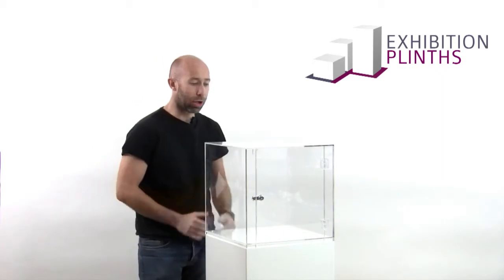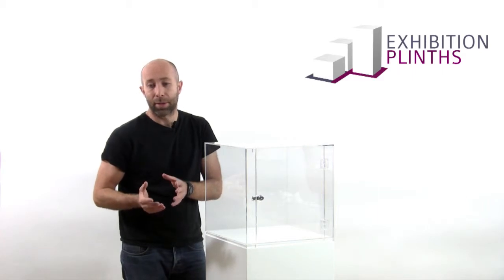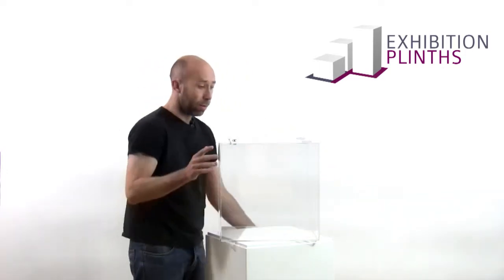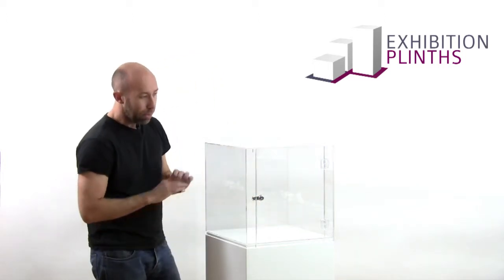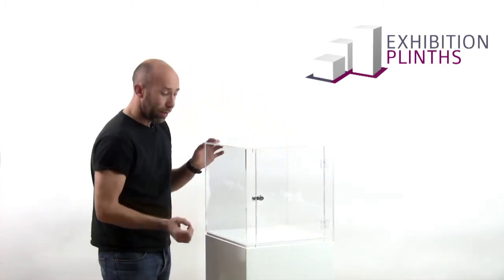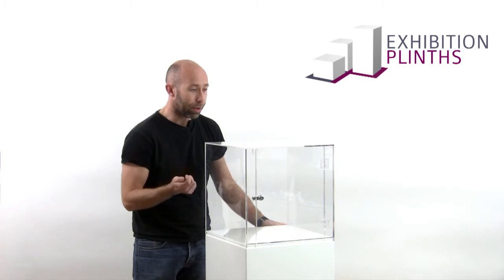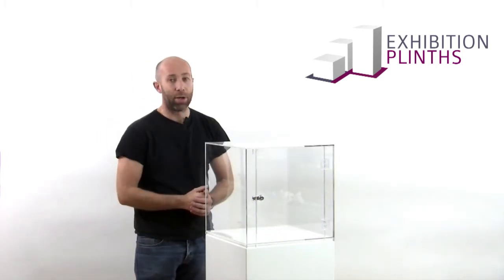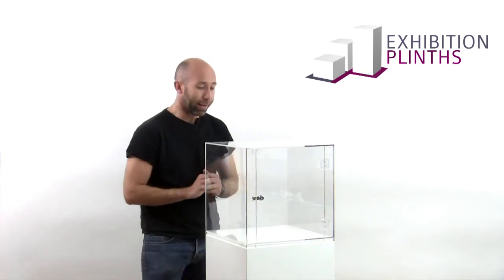Acrylic Display Case Exhibition Plinths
talks about our range of Acrylic Display Cases, Our Acrylic Display Cabinets are made using 5mm clear acrylic and UV Bonded to create an optically clear joint. Our Acrylic Display Cases are lightweight and can be supplied with a matching plinth, If you need an acrylic display case then give us a call at Exhibition Plinths